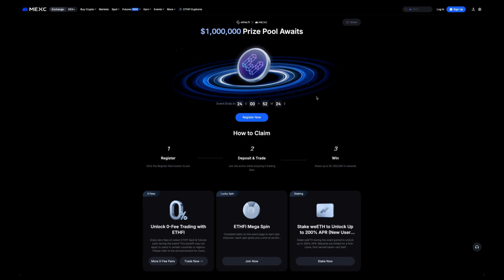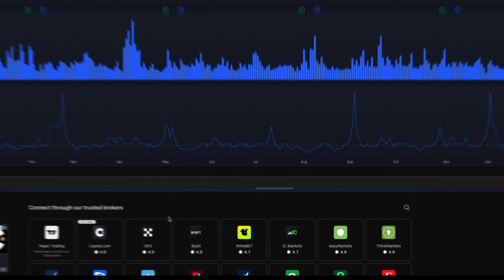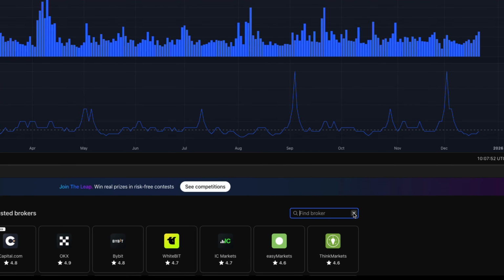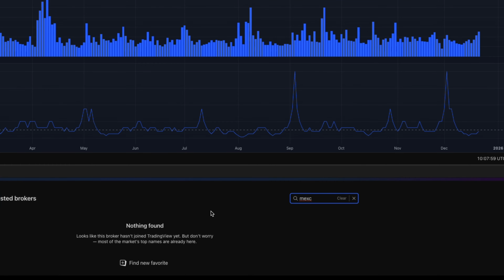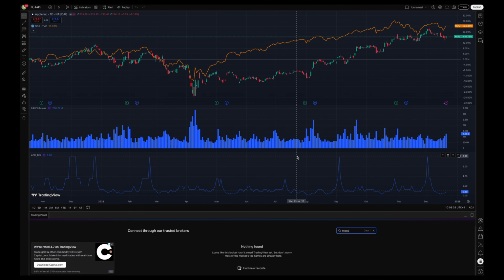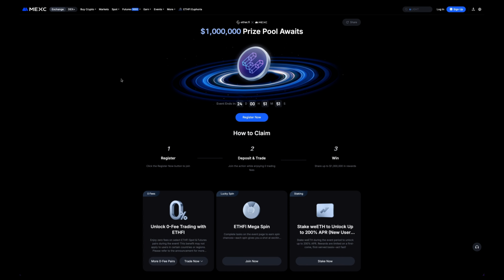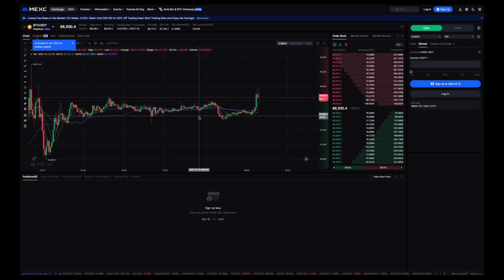How To Connect MEXC To TradingView (Easy Guide)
Learn How To Connect MEXC To TradingView in this easy step-by-step tutorial. If you want to trade crypto on MEXC while using TradingView’s advanced charting tools, I’ll show you exactly how to connect MEXC to TradingView and set everything up properly. This guide covers everything from how to link MEXC with TradingView, how to enable exchange integration, and how to ensure real-time price data syncs correctly.

You’ll also learn how to log into your MEXC account inside TradingView, how to place crypto trades directly from the chart, and the proper method to avoid common connection or data issues. Whether you're day trading crypto, analyzing indicators, or testing strategies, this tutorial will help you connect MEXC to TradingView quickly and without confusion.

If you’ve been searching for how to connect MEXC to TradingView, this video has everything you need to integrate both platforms and trade crypto using powerful charts seamlessly.